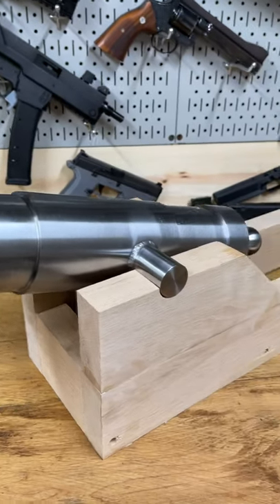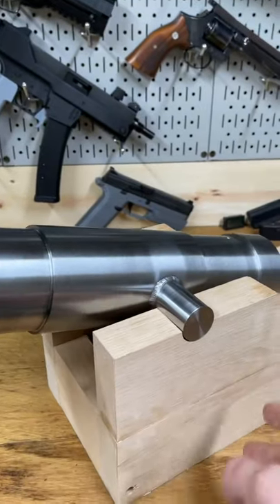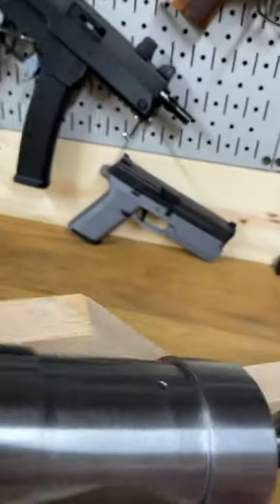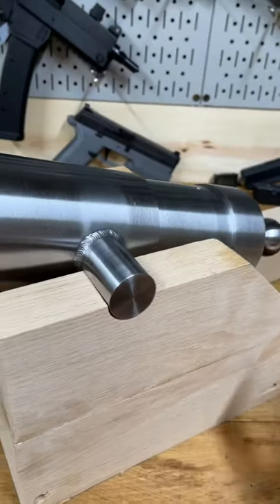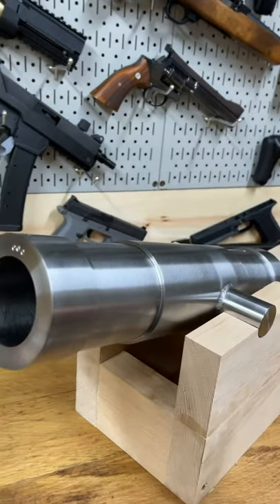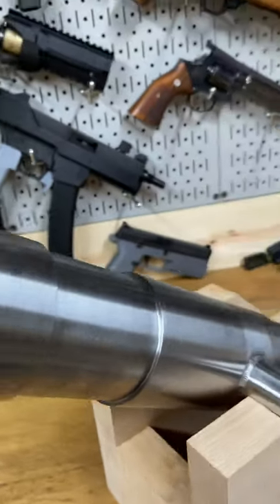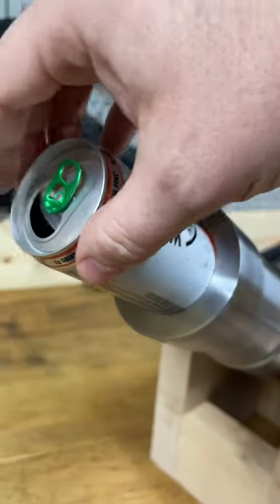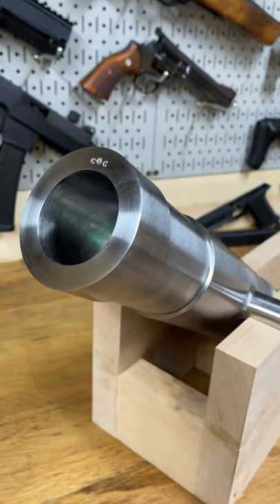Cannon Carriage Construction Update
In this vid, I’m showing the progress on the carriage for my billiard ball cannon.

Ignore the tear out on the two holes, I’ve since dialed in my process for getting these long straight holes bored. They won’t be visible when the bolts are in place! There will also be two large steel caps on top of the trunions holding everything in place.

This will be a front wheeled field carriage style setup. It’ll be done and shooting soon!